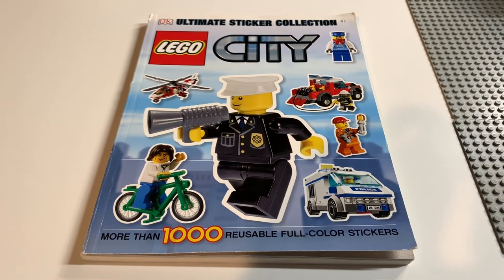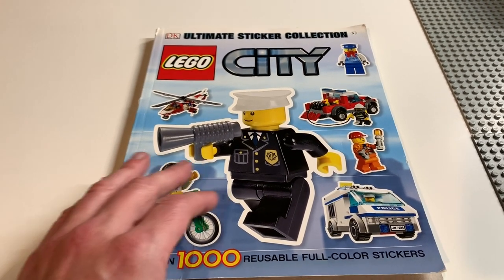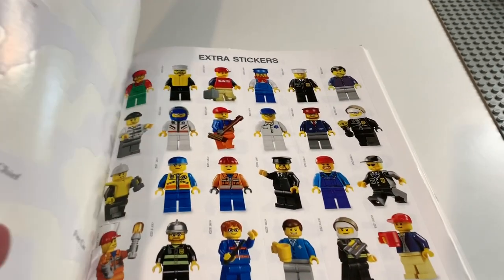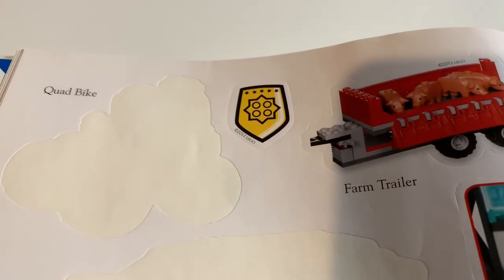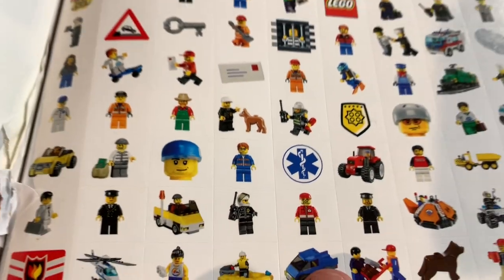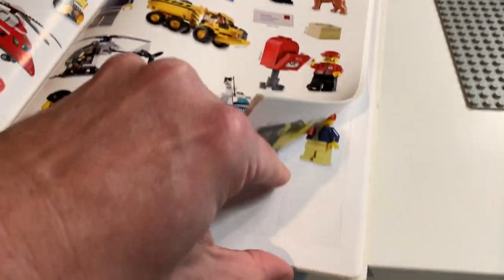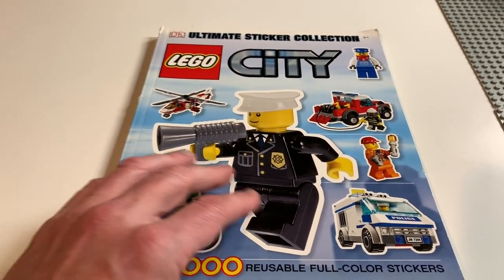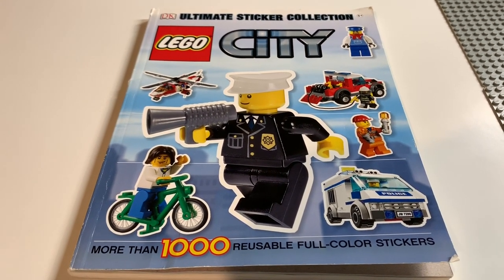LEGO Stickers Quick Tip for getting cool stickers for your City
A cheap and quick way to get cool stickers to use on your LEGO creations.

LEGO Sticker Books:

sticker books&index=aps&camp=1789&creative=9325&linkCode=ur2&linkId=71d60351699fcc8ce415de7ba0dbdfdc

DrMcBrick is part of BrickTubers Network that includes awesome LEGO channels such as